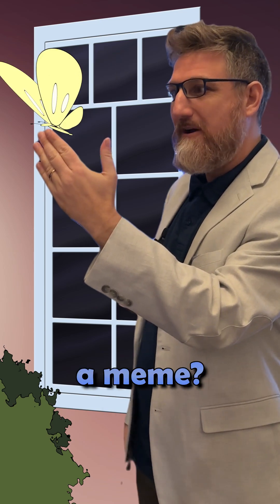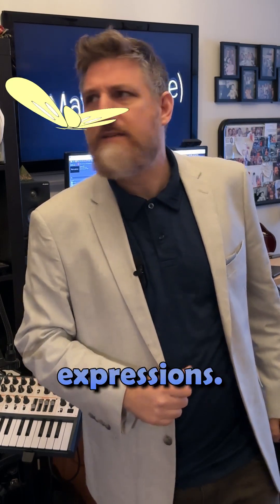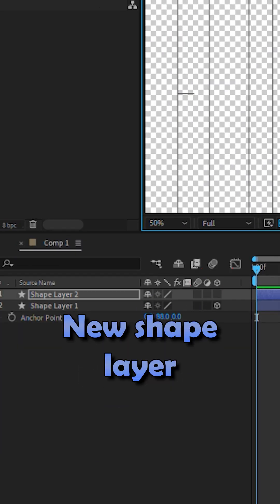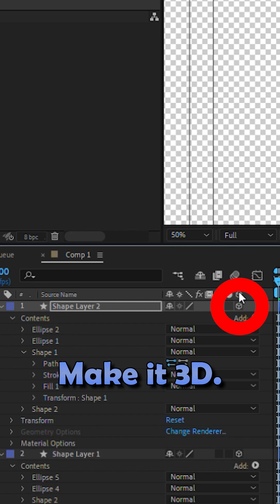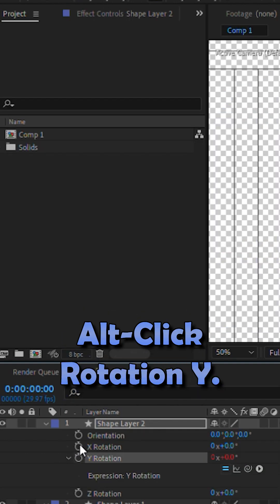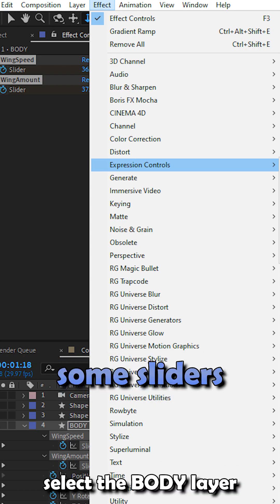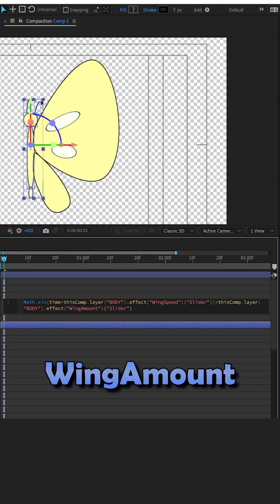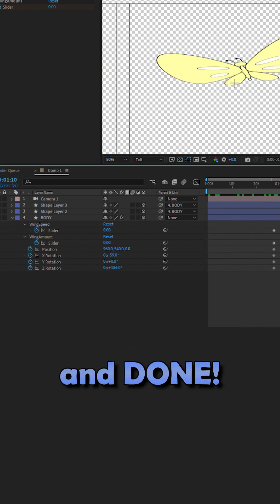sine of the Time - After Effects Expressions Tips byRyan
Welcome to After Effects Tutorials byRyan! 🎥✨
Your ultimate resource for mastering Adobe After Effects. Whether you’re a beginner or a motion graphics enthusiast, my channel dives deep into every layer, effect, and shortcut to help you create professional-level animations and visual effects.

Is this a meme? Nope! It's an After Effects tutorial byRyan.
Let's learn about some expressions.

Say you want wings to flap automatically.
Start by making the body.
Click to make it 3D.
Create a New Layer
Draw some wings.
Add some highlights.
Now move the anchor point to the inner edge of the wings.
Make it 3D.
Right click on the column titles to see parents
Shift-Drag the bugger to the layer and look at it snap.
Alt-Click rotation Y to enable expressions.

type in  "Math.sin(time)"

Now let's add some sliders to the BODY layer.
Call one WingSpeed and the other WingAmount.
Multiply the time by WingSpeed.
Multiply the whole thing by WingAmount.
Duplicate the layer.
type 180-(the expression) to invert the phase.
Now add some keyframes
and DONE!

🎯 With step-by-step tutorials, creative tips, and practical insights, this channel will make After Effects less intimidating and more fun. From animating memes to crafting stunning visuals, there’s something here for everyone!

Have a specific question or request? Drop a comment—I’m serious about creating tutorials tailored for you. Let’s transform your creative ideas into reality, one keyframe at a time!